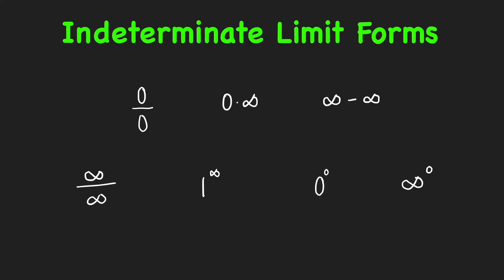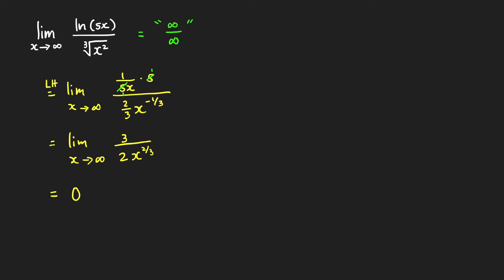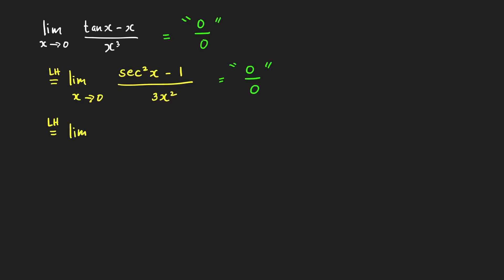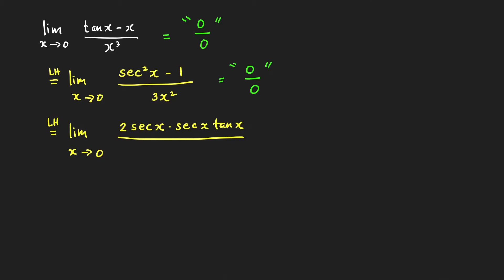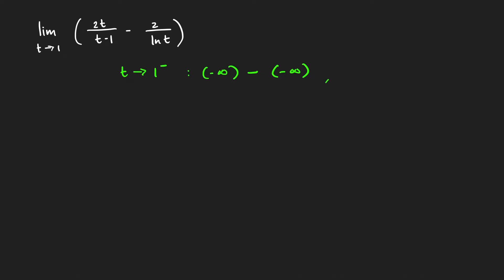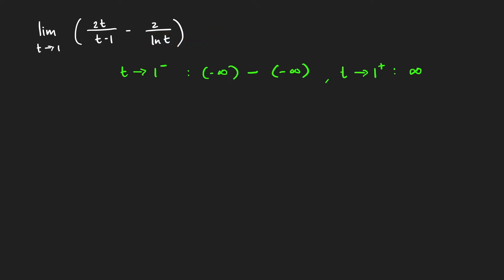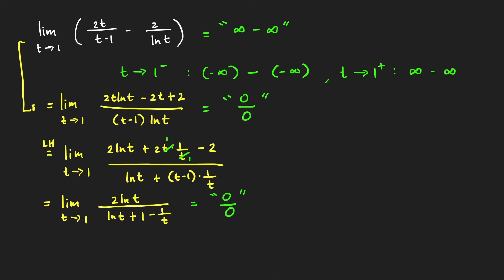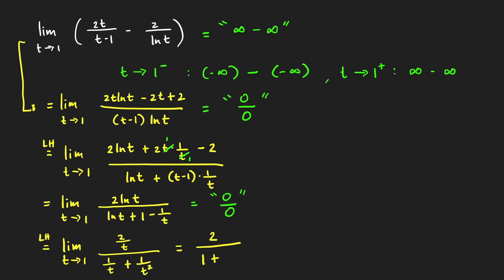Finding Indeterminate Limits | L'Hôpital's Rule | 0/0, infinity/infinity, infinity minus infinity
We use L'Hôpital's Rule to evaluate limits of the indeterminate forms: 0/0, infinity/infinity, infinity minus infinity.